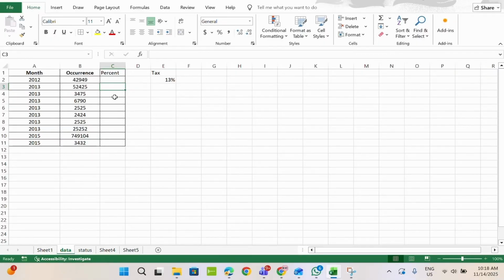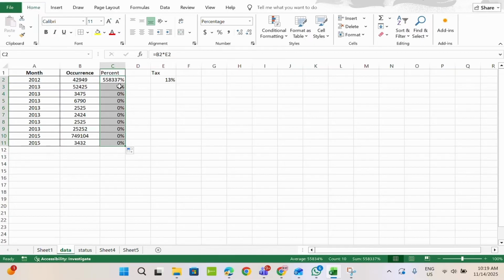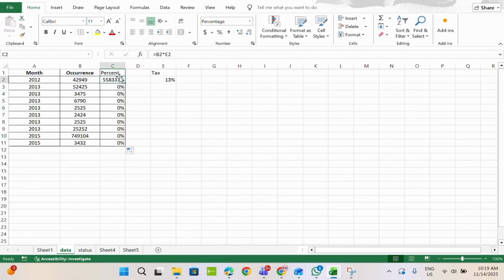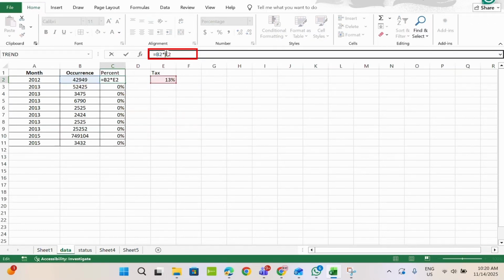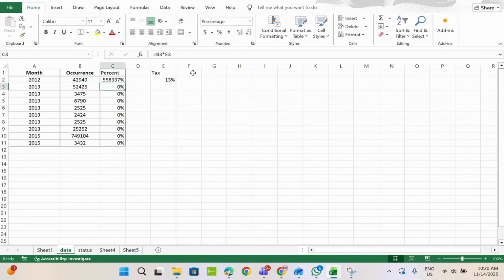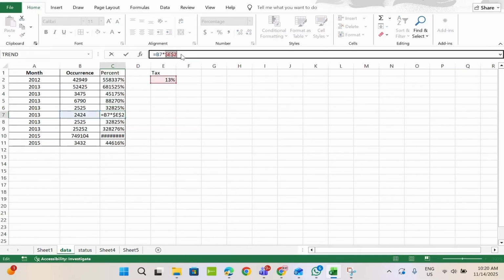How to Lock Cell Reference in Excel ?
Welcome to our step-by-step guide on “How to Lock Cell Reference in Excel?” If you're trying to fix formulas, prevent incorrect cell changes, or use absolute and relative references properly, this Excel tutorial is perfect for you. In this video, you’ll learn how to lock cell references in Excel, how to use the dollar ($) symbol, and how to apply absolute, mixed, and relative cell referencing for accurate formulas. Whether you're a beginner or improving your Excel skills, these simple steps will help you work faster and error-free.

In this video, we will show:
How to use absolute cell reference in Excel
How to lock formula cells using $ sign
How to fix cell reference in Excel formulas
How to use relative, mixed, and absolute references
How to prevent Excel formulas from changing automatically